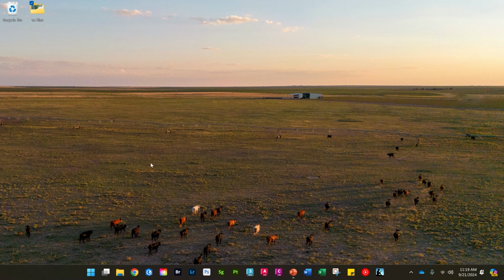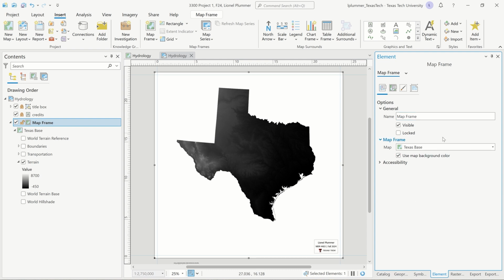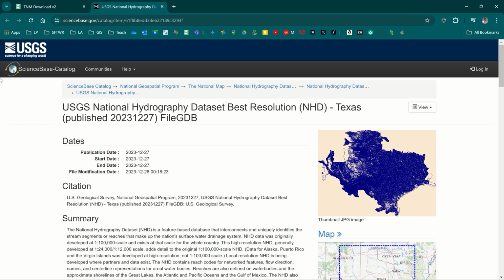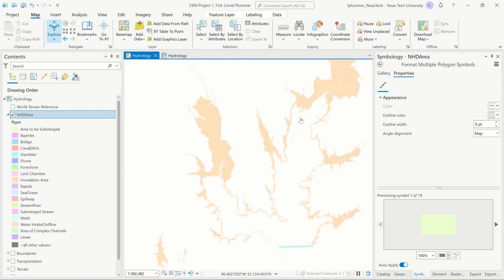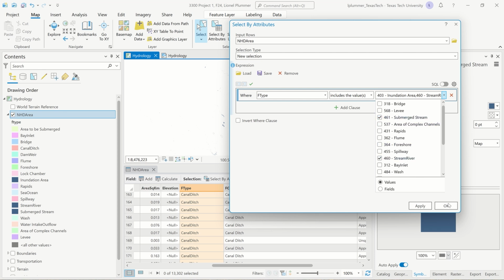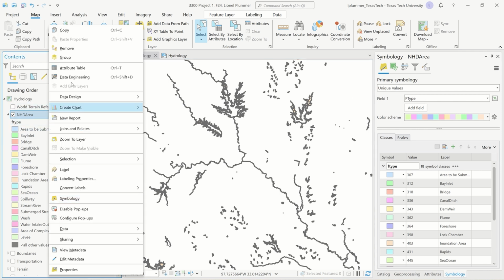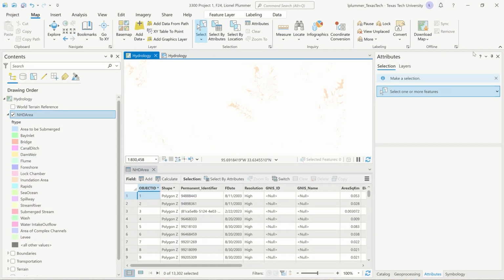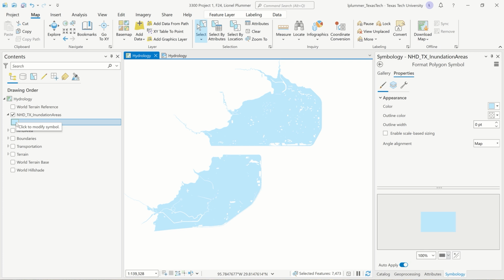NRM 3300, Lab 5a, Hydrology, f24